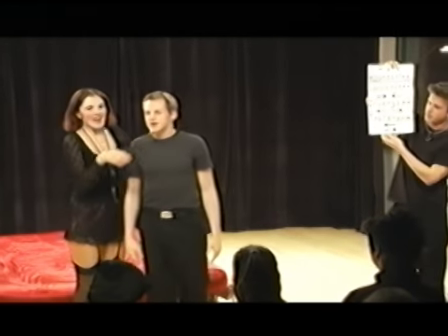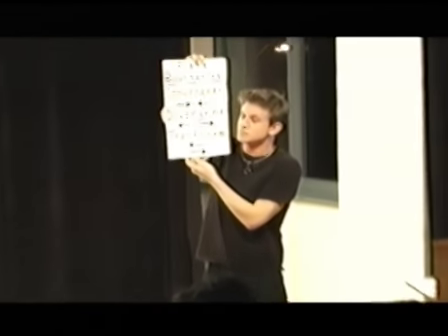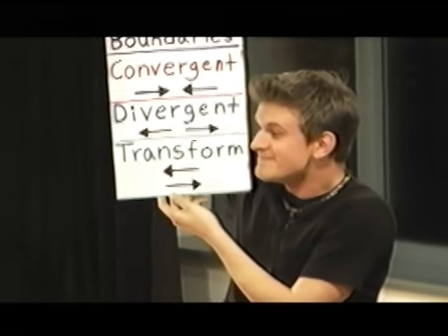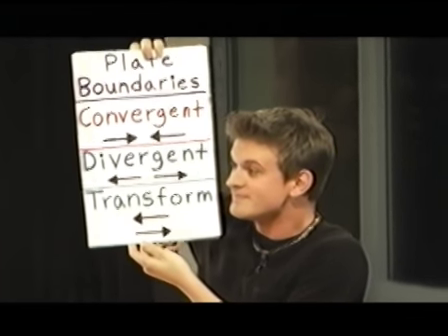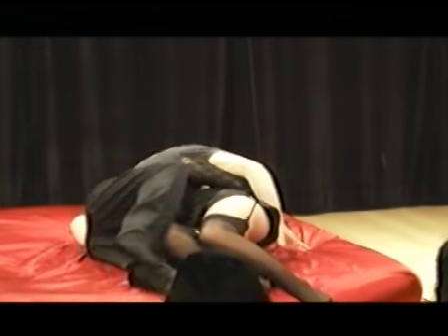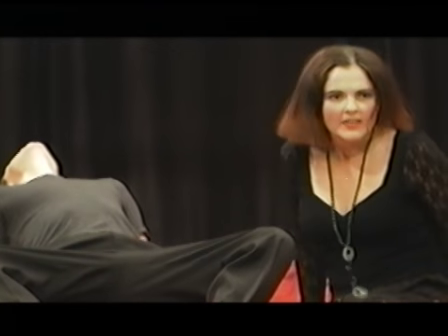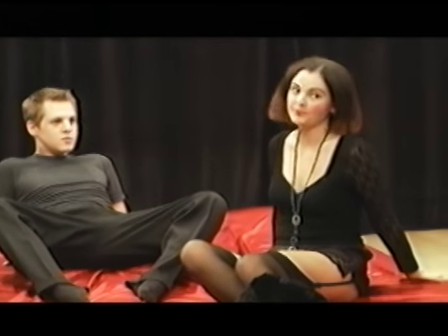Tenaya Rocks! A Sexy Geological Cabaret. 3of8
Tenaya Hurst in Tenaya Rocks! A Sexy Geological Cabaret.